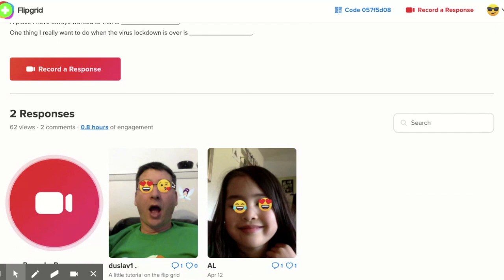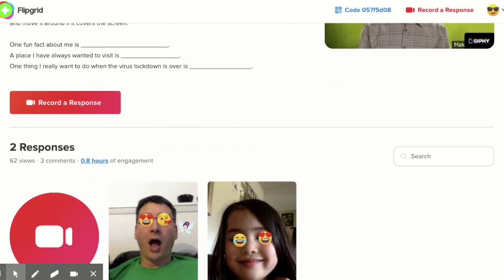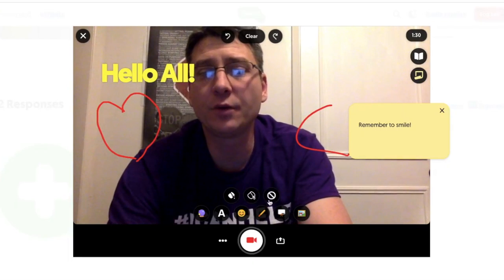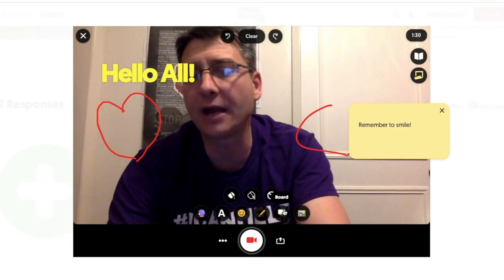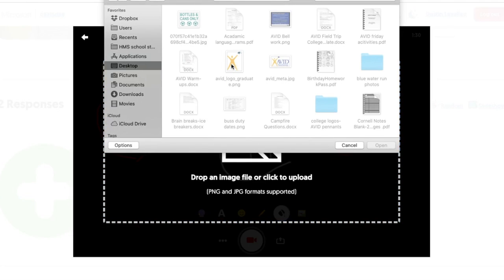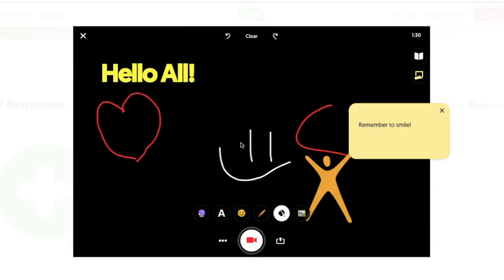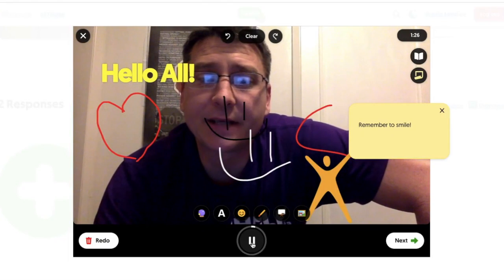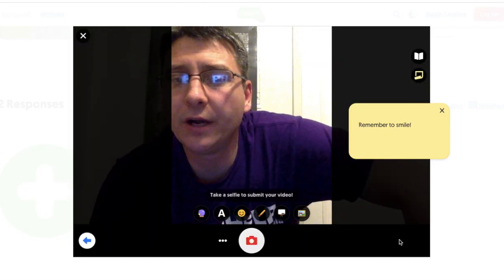FlipGrid Tutorial for Students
This video walks students through the process of making a video on FLipGrid and the features available.